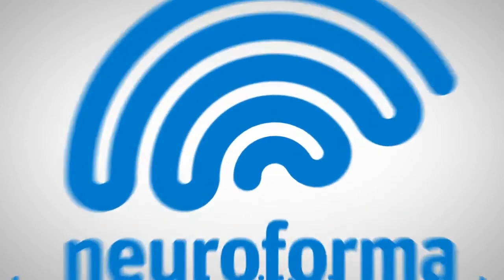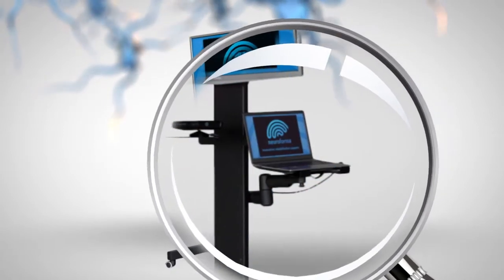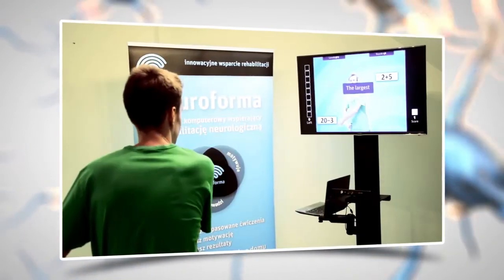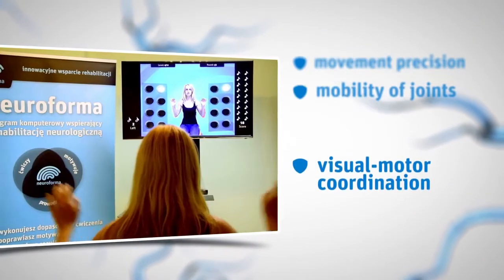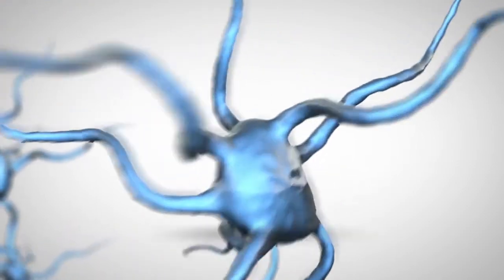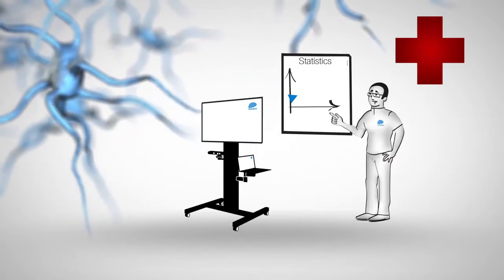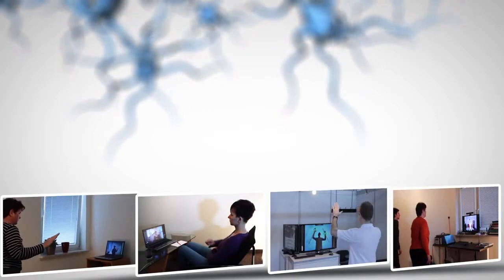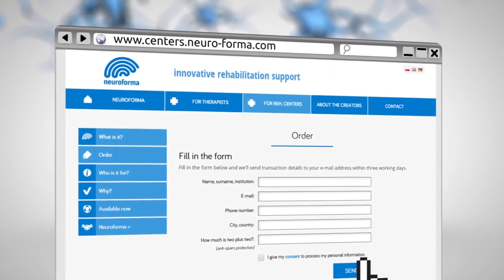Neuroforma for Rehabilitation Centers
Neuroforma for rehabilitation centers is a high-tech exercise station created by neurorehabilitation and neuropsychology experts.